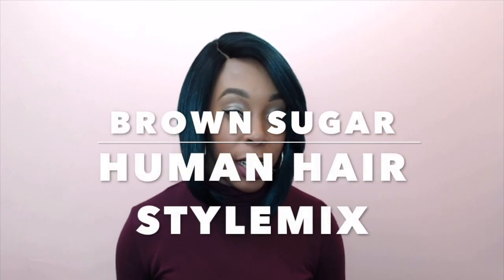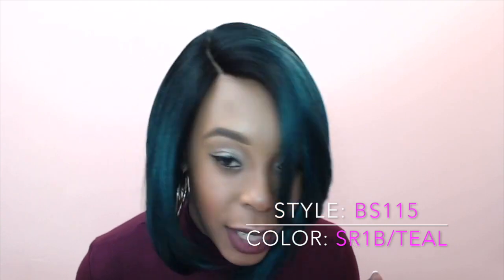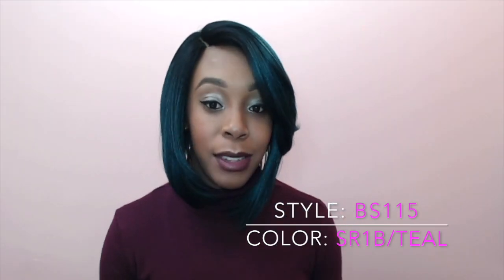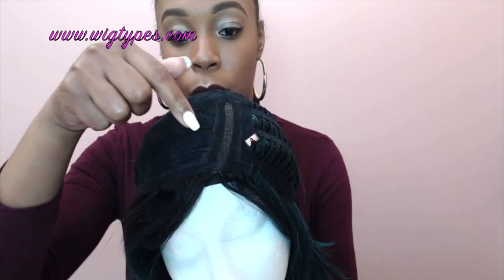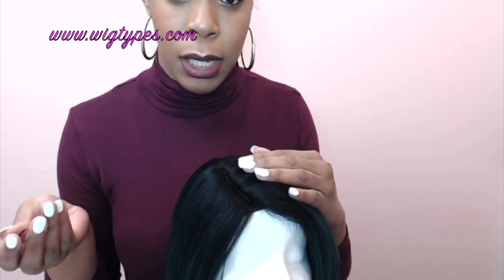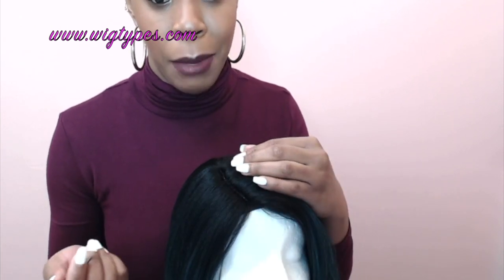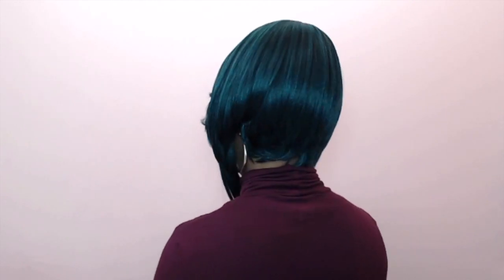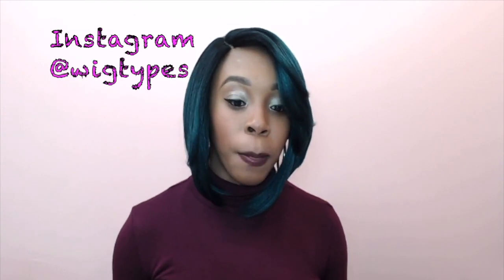REQUESTED Isis Brown Sugar Human Hair Blend Full Wig - BS115 --/WIGTYPES.COM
COLOR: SR1B/TEAL

AVAILABLE COLORS:
1, 1B, 2, F1B/30, FTP1B/BUG,
PURPLERAIN, SR1B/TEAL, XF1B/GOLDBLOND